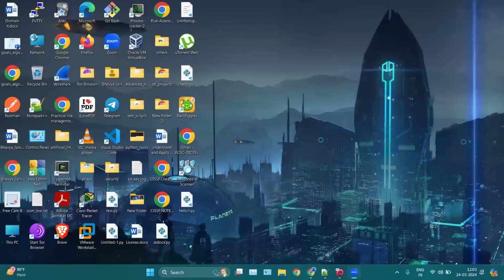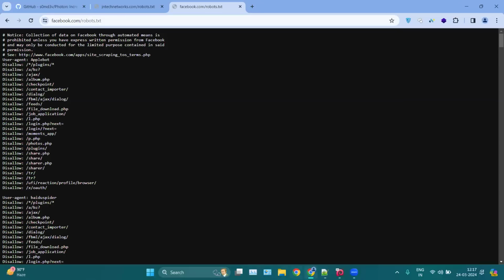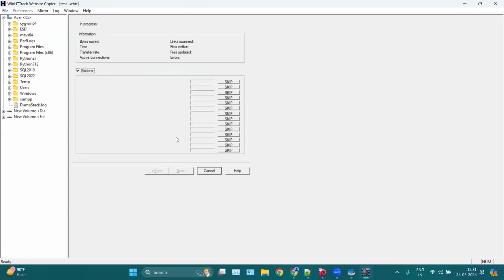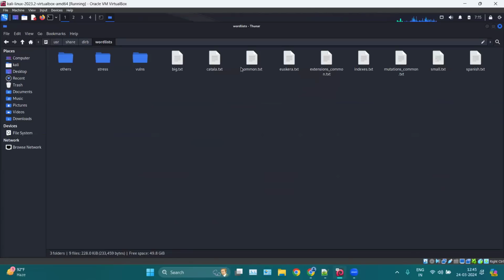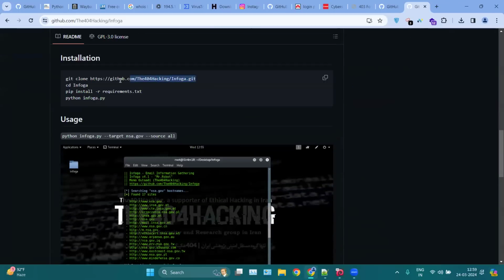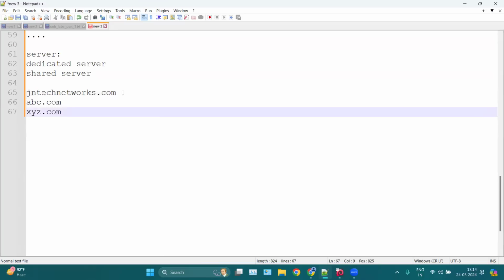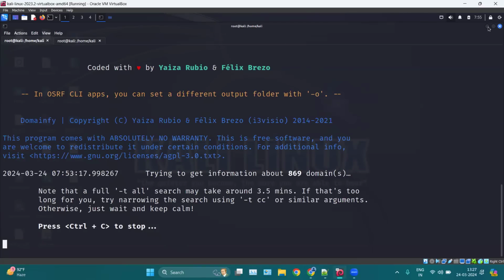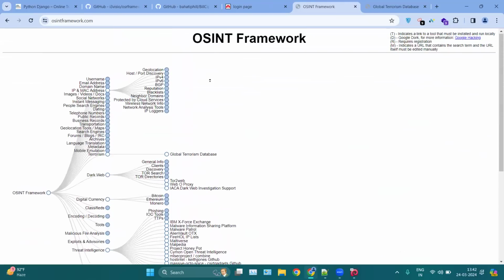COMPLETE CYBERSECURITY TRAINING (BOOTCAMP) DAY 5